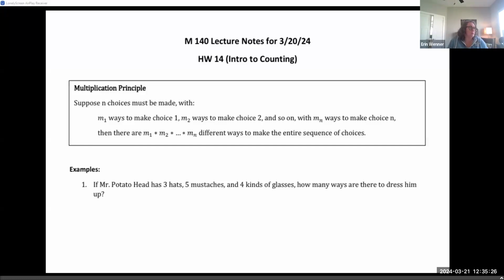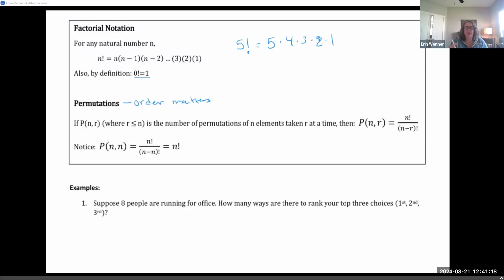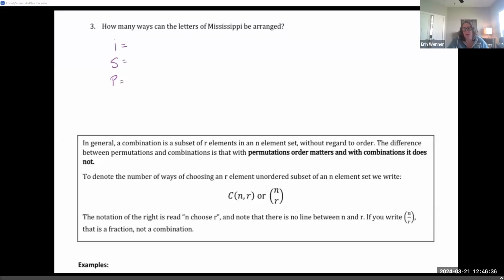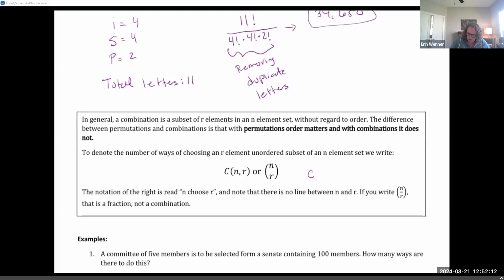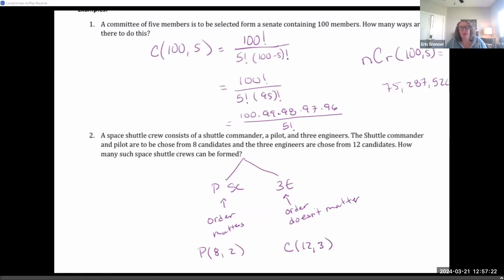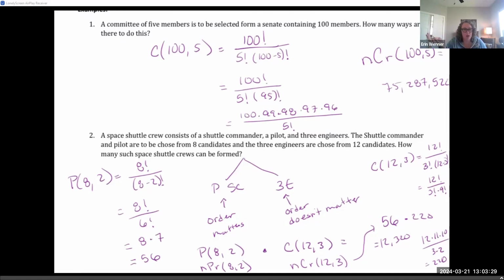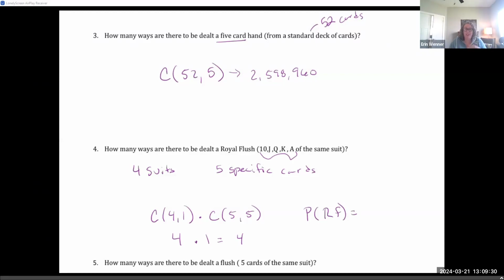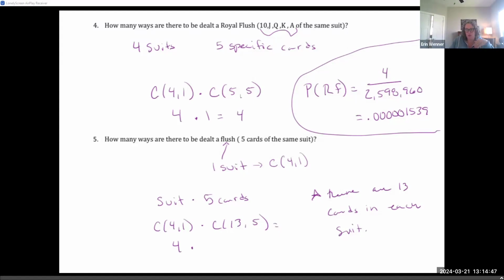M140 Lecture from 3-21 (HW 14)